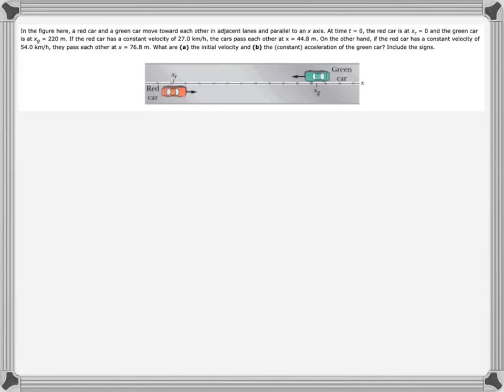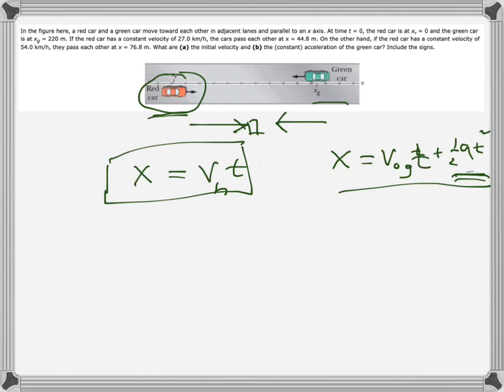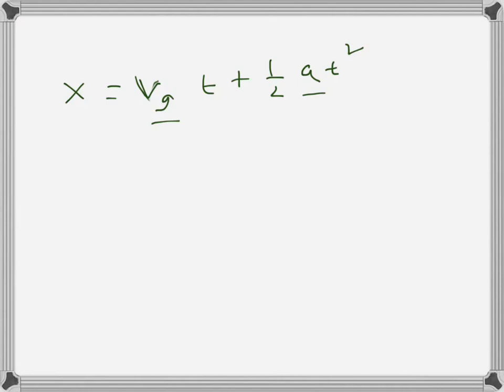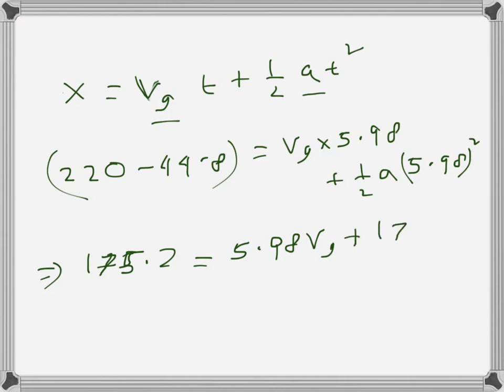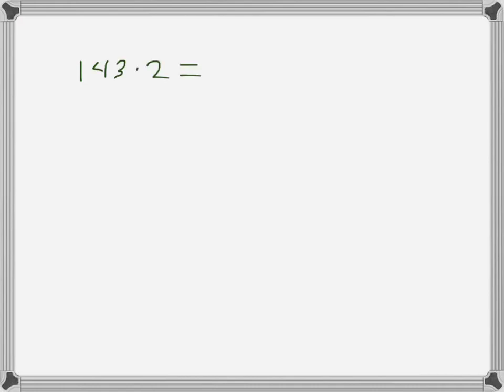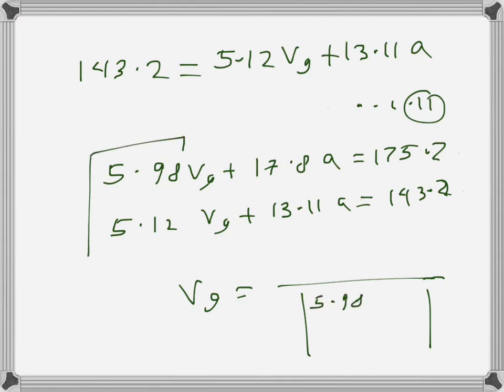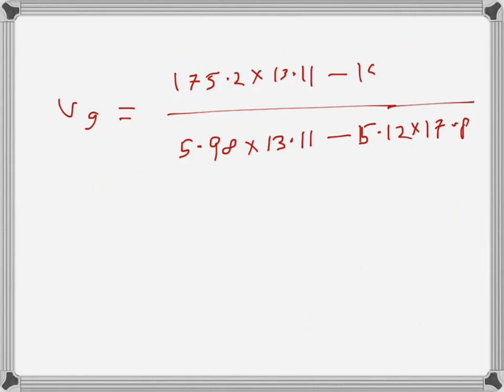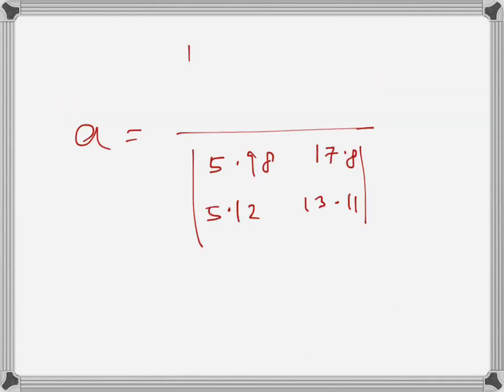Physics: Motion ( problem example)